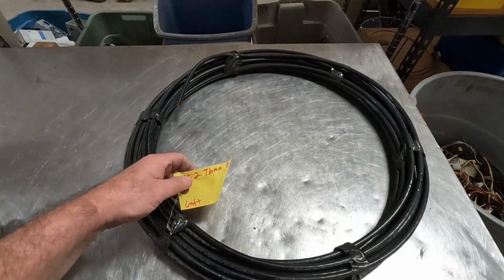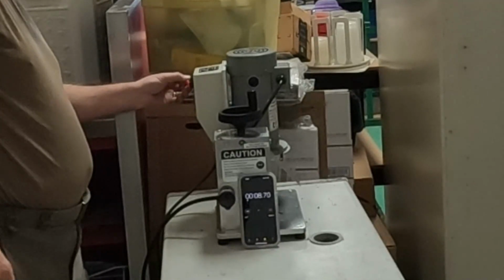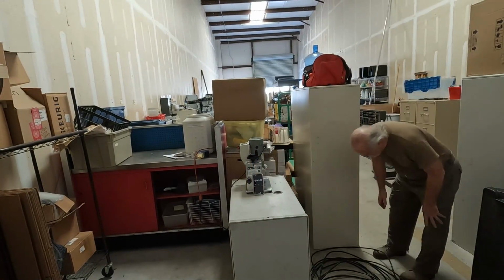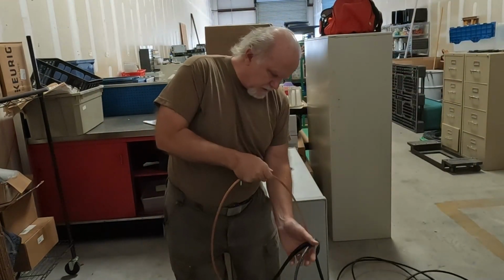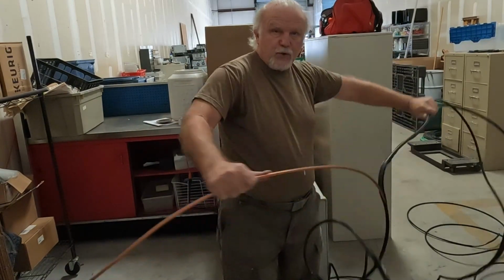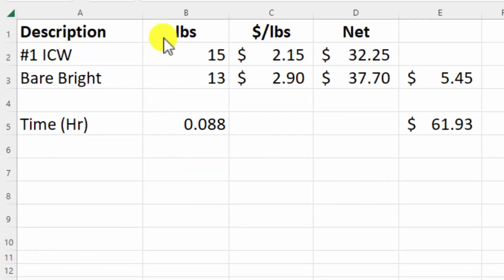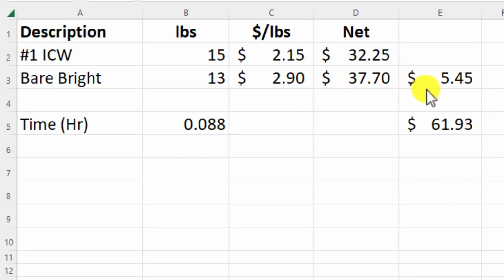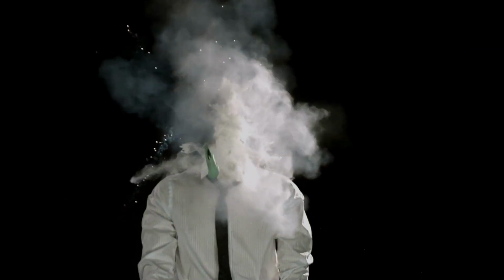How much do you make stripping copper wire?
Shark Scrapper and Geek Shark run the numbers to see if the ROI on the new Stripmeister 1000  is worth it.

Shark Scrapper eBay store for items found:

Camera(s):  GoPro HERO 9 and 10 Black
Software:  Camtasia and Snagit by TechSmith, CANVA